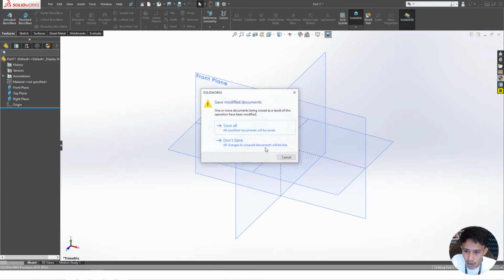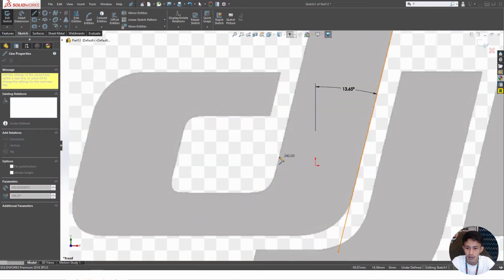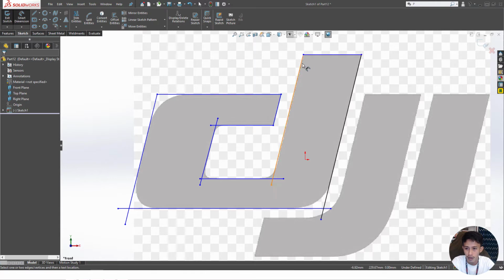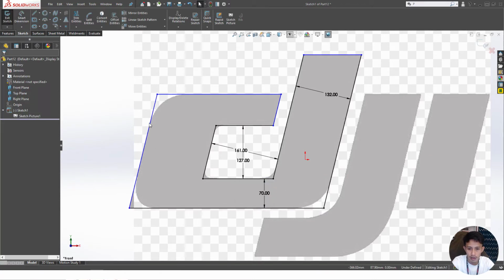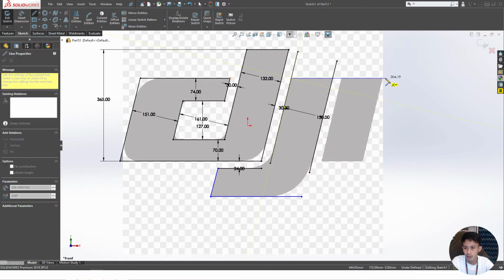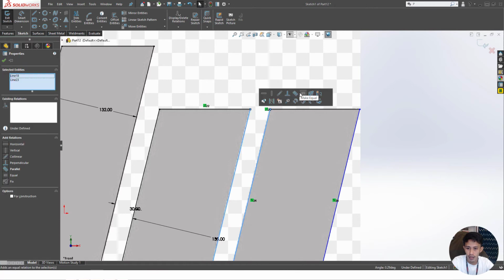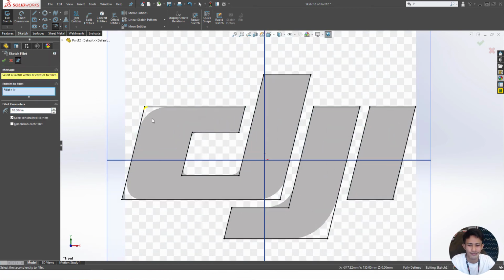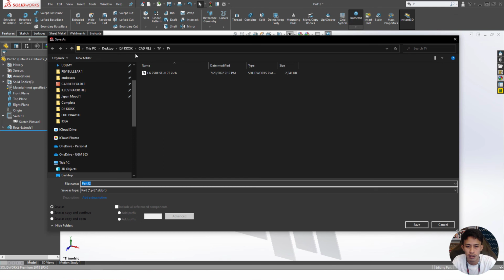MAKE 3D LOGO USING SOLIDWORKS